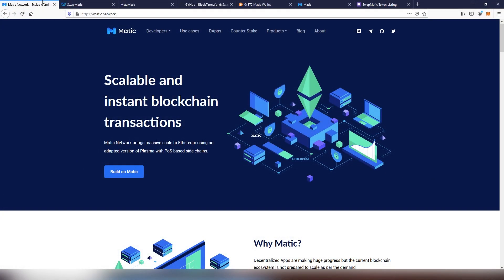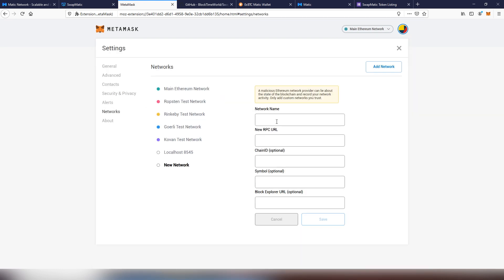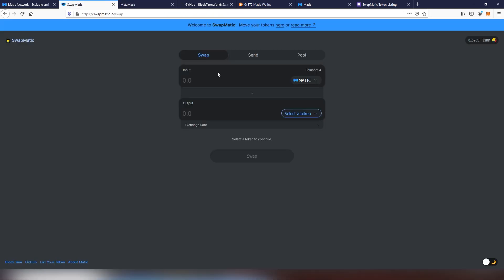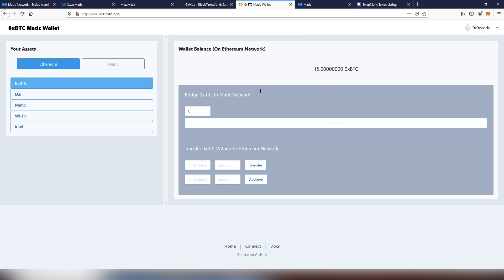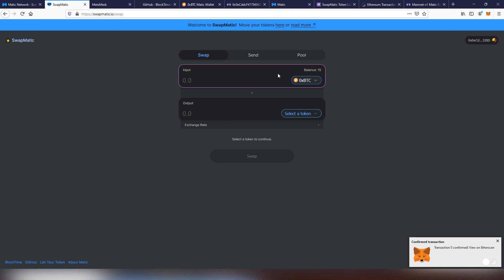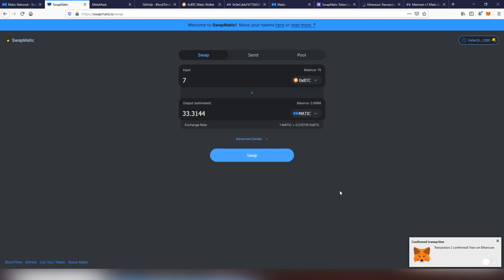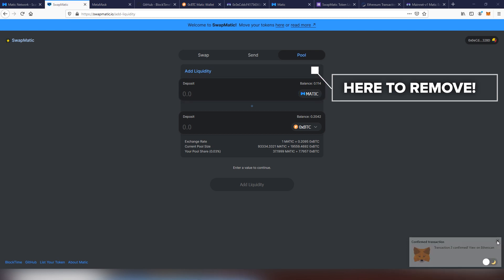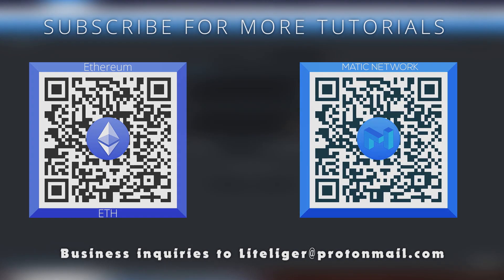Swap Matic Tutorial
Matic Network brings massive scale to Ethereum using an adapted version of Plasma with PoS based side chains. Utillizing Uniswap AMM infrastructure Swap Matic is able to offer same experience with a friction of the gas fees that you will be seeing at uniswap.

To Convert tokens through Ethereum to Matic you can use these two portals here (Not mandatory if you are just going to buy tokens on swapmatic obviously using Matic)

To get the right information on metamask go here (also good rundown of their native token)

If you have any issues regarding the exchange please let me know and i try to help much as i possibly can. Donations for ETH/MATIC can be sent to same address which is - 0x0eCddcF41754360AB129d7Ca4c8ABf220F9c32BD

Thanks for Swap matic for the opportunity to work with them!
You can buy Matic at these Exchanges
Join my lounges to hang out and talk about general crypto stuff!